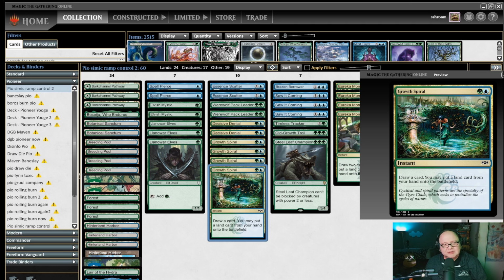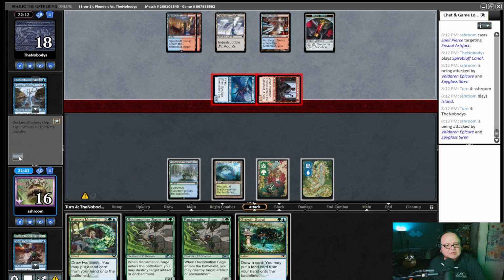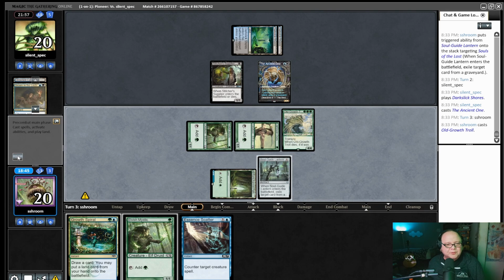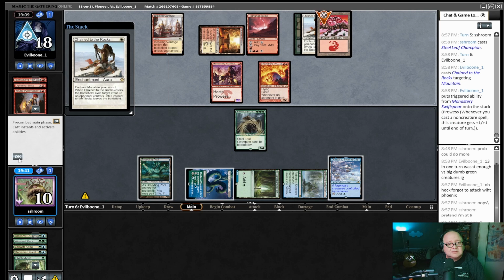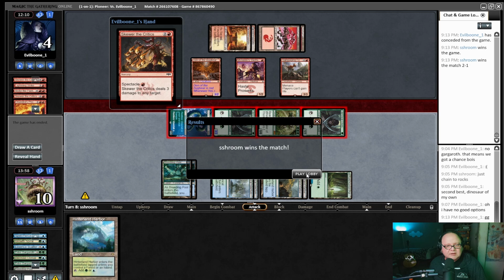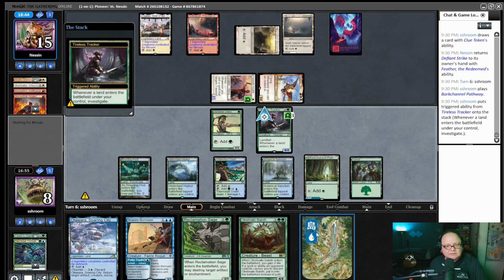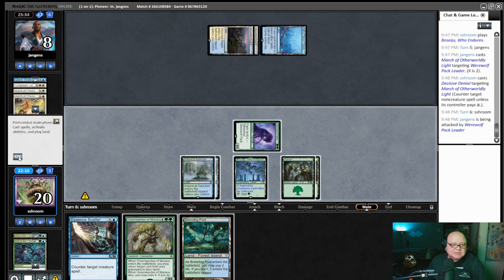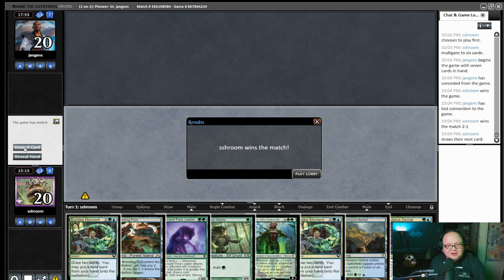With Pioneer Simic Ramp Control, we'll play all our threats and still hold up counters!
I enjoy playing control decks, especially Dimir! As a control player though, there is no worse feeling than tapping out to deploy your threat in a grindy game, only to have your opponent produce the answer and stick a huge threat of their own while your shields are down. What's one way to get around this? By always having mana untapped, even as you deploy your own win cons! What's the best way of doing that? I think it might be to swap out Black with Green and engage in some good old fashioned ramping! Of course our mana dorks will help with this, but cards like Growth Spiral and Eureka Moment are tailor made for this strategy! They're honest to goodness ramp cards that put additional lands onto the battlefield while also getting us looks at extra cards: just what a control deck wants to do! With the extra lands, we'll be able to deploy our curve of excellently rated green beaters while keeping up the critical 1 or 2 mana for Spell Pierce, Decisive Denial, and Saw it Coming! We have enough counter magic to disrupt our opponents' plans if the game goes long, and we've got the Elder Gargaroths to seal the deal once we get up to 6-7 mana! It seems good on paper, but how will it work in practice in a highly pushed and interactive Pioneer meta? Let's find out! This build is a proof of concept and in early development, but the basic principle seems pretty solid!

Decklist

3 Barkchannel Pathway // Tidechannel Pathway
2 Battle Mammoth
1 Boseiju, Who Endures
2 Botanical Sanctum
1 Brazen Borrower // Petty Theft
4 Breeding Pool
1 Cavalier of Thorns
2 Decisive Denial
2 Elder Gargaroth
2 Elvish Mystic
2 Essence Scatter
4 Eureka Moment
5 Forest
1 Greenwarden of Murasa
4 Growth Spiral
4 Hinterland Harbor
1 Island
1 Lair of the Hydra
3 Llanowar Elves
1 Nissa, Who Shakes the World
1 Old-Growth Troll
1 Otawara, Soaring City
1 Restless Vinestalk
3 Saw It Coming
2 Spell Pierce
1 Steel Leaf Champion
1 Tireless Tracker
1 Tyvar's Stand
2 Werewolf Pack Leader
1 Yavimaya Coast

2 Carnage Tyrant
2 Damping Sphere
2 Decisive Denial
1 Essence Scatter
2 Obstinate Baloth
2 Reclamation Sage
1 Scavenging Ooze
2 Soul-Guide Lantern
1 Thrun, Breaker of Silence

Timestamps

0:00 Intro and Deck Tech
9:31 Match 1 vs. Izzet Ensoul
22:34 Match 2 vs. Dimir Ancient One Descend
39:14 Match 3 vs. Boros Pyromancer Burn
1:07:42 Match 4 vs. Boros Feather
1:36:11 Match 5 vs. UW Control
1:57:12 Final Thoughts